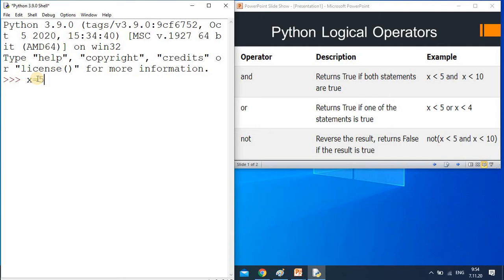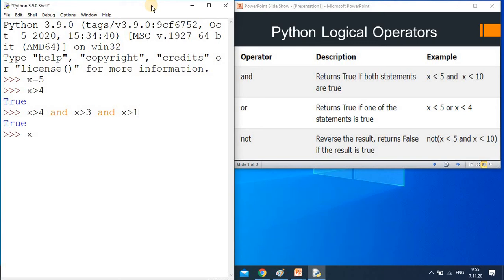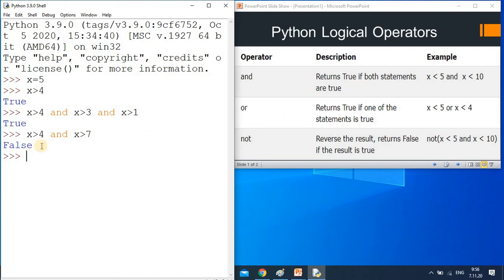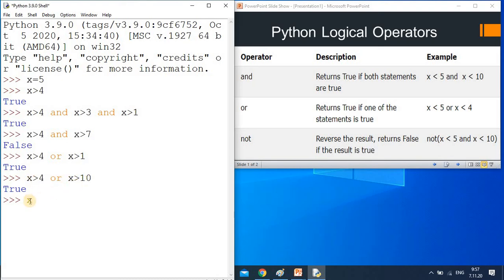7. Logical Operator in Python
Hello friends,
We will see how to put multiple conditions in python